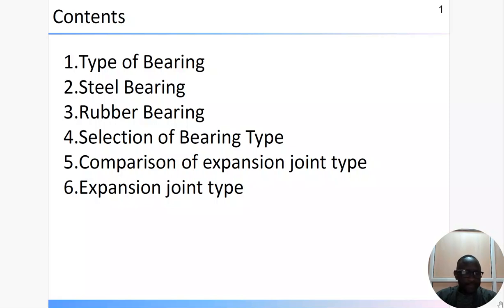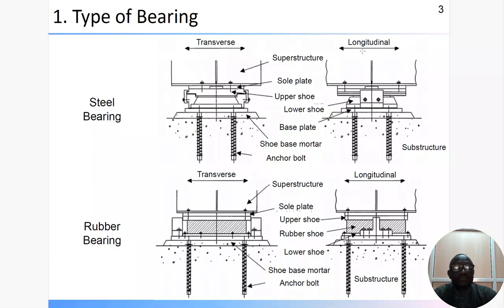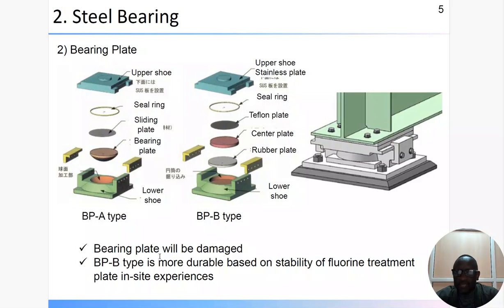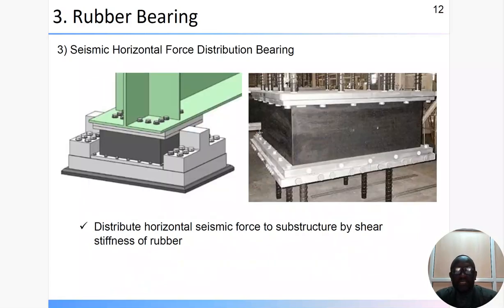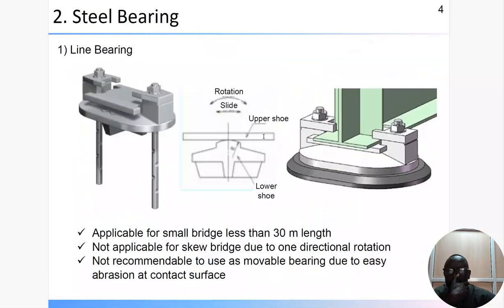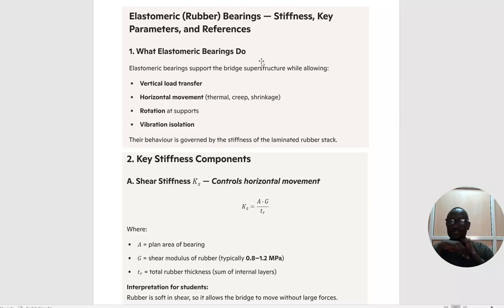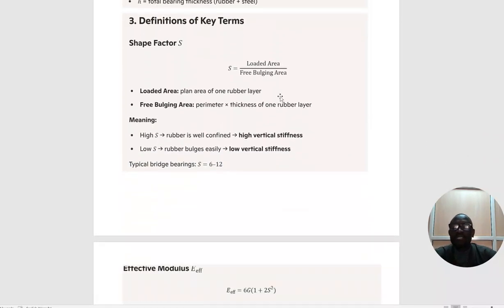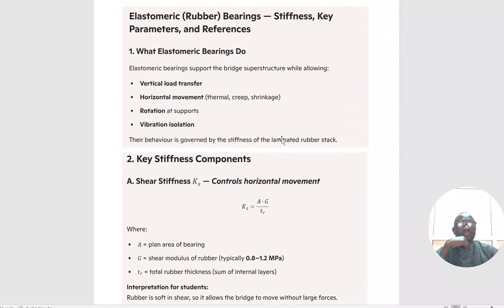Elastomeric bearing lessons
The video is about an explanation on the bridge bearing and their functions including selection criteria